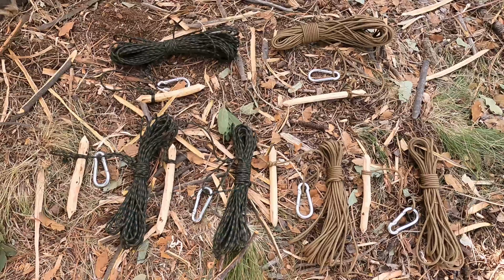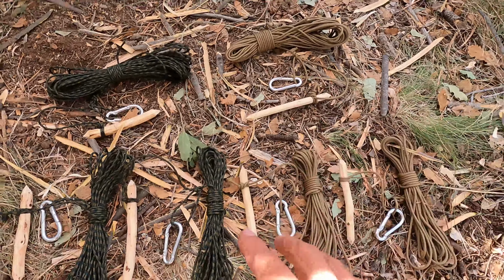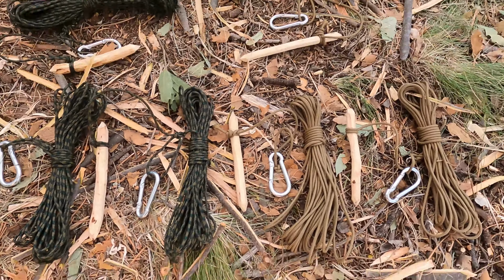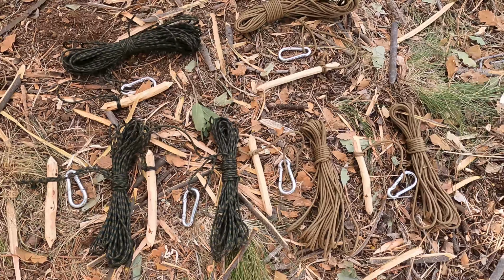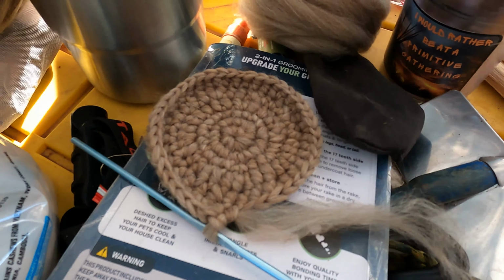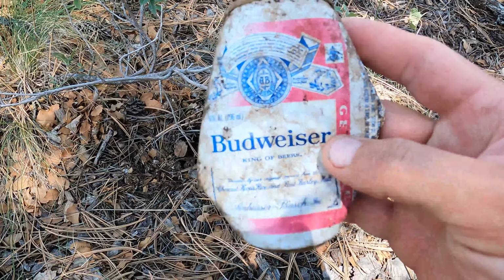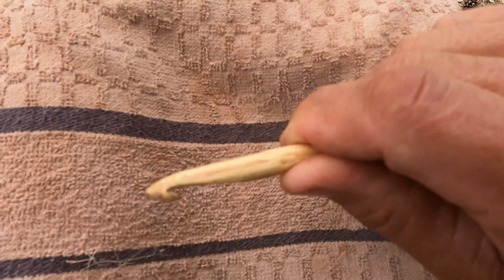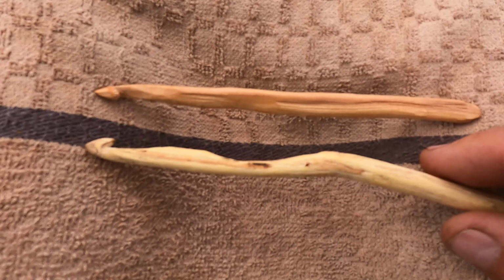Off Grid Tiny Life! S1, EP12 - Wood carving, Crafts, Gifts and a little trivia!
Welcome to Off Grid Tiny Life! On this playlist we'll release new video's every Sunday afternoon. Join us as we embark on our off grid tiny life adventures! We also started an ETSY store for items that we'll be selling for anyone out there who wishes to show support to our new lifestyle. Thank you!

Skeet & Jean

    Minimum purchase of $100.00 Applicable: store-wide except on sale products and gift cards